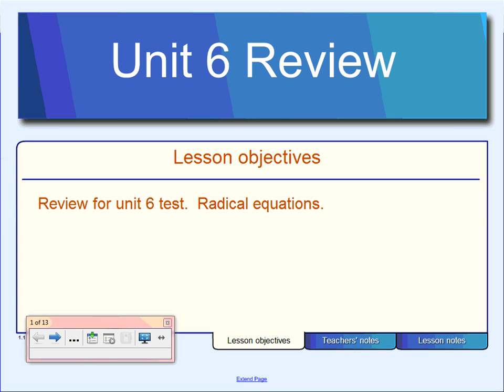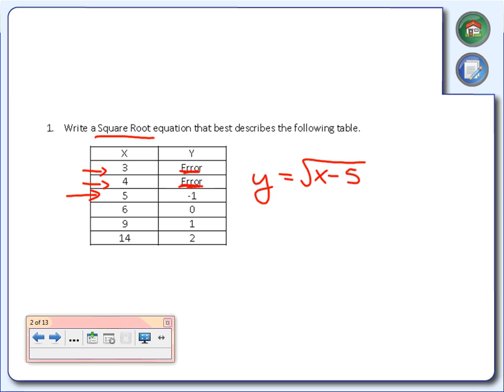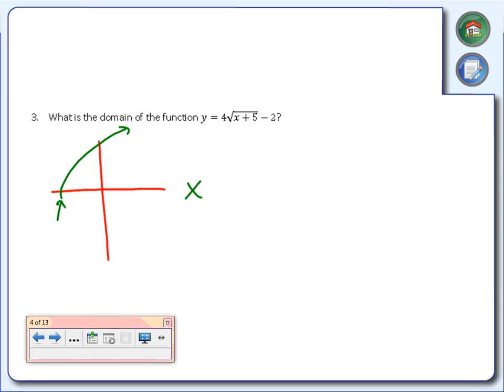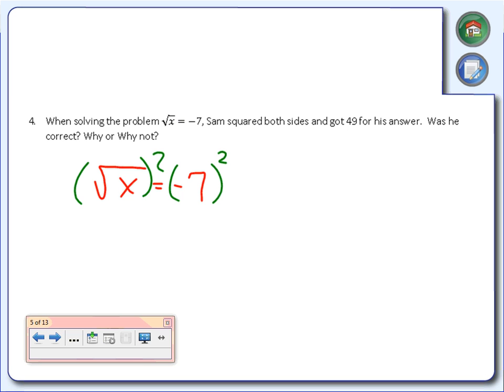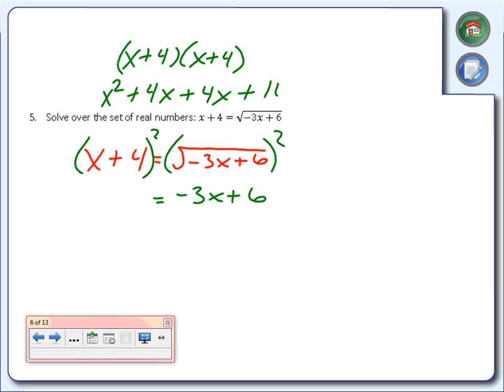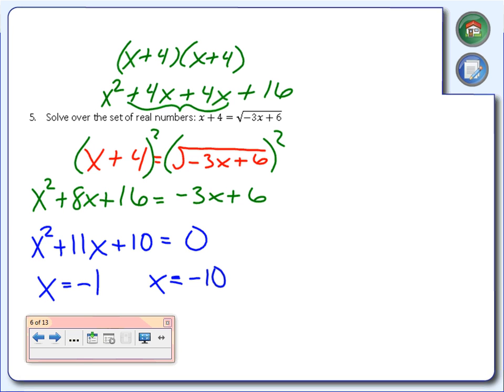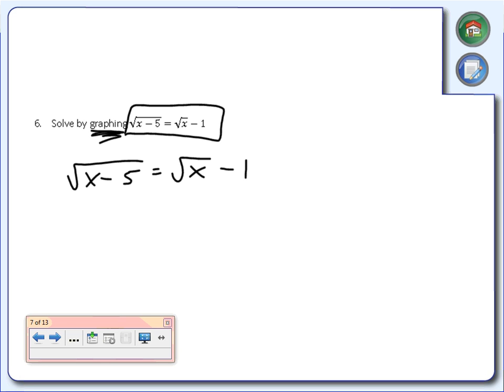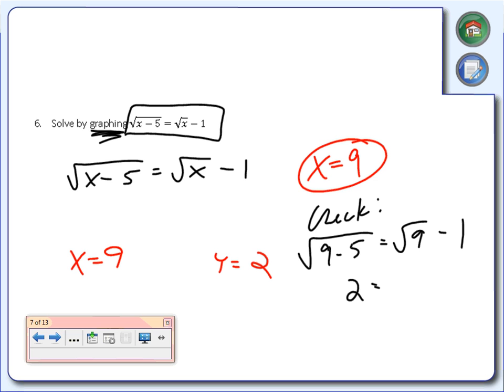Unit 6 Review pt 1